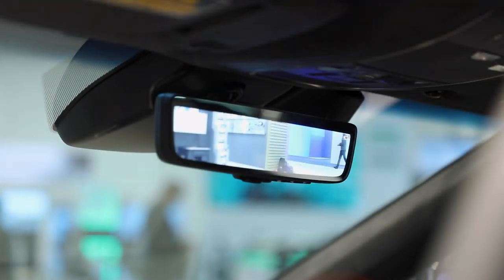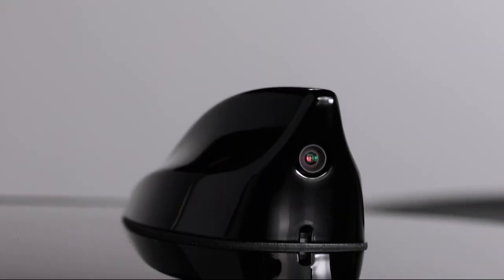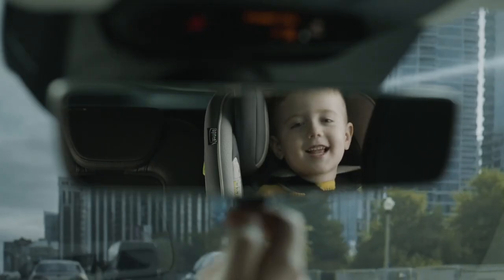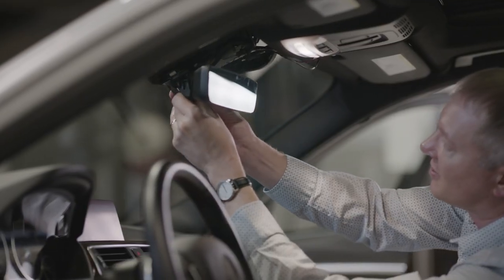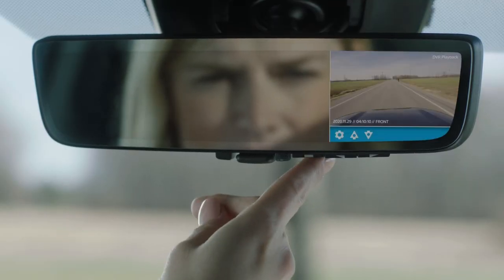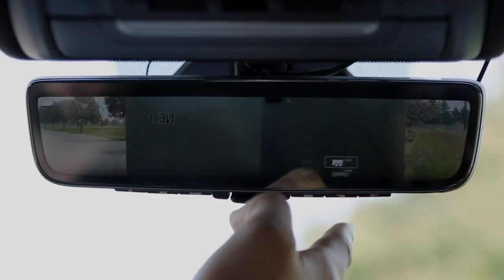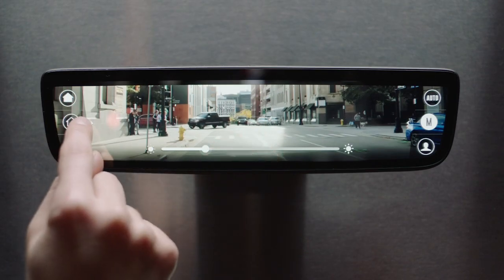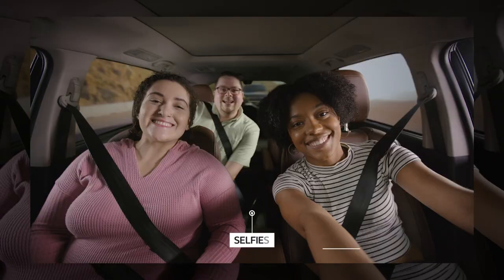CES 2023 - Full Display Mirror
At CES 2023, we continued to highlight our industry-leading Full Display Mirror, an intelligent rear-vision system that uses a custom camera and mirror-integrated video display to optimize a vehicle’s rearward view. The FDM debuted just six years ago and is already available on nearly 80 different vehicles from 14 different automakers around the world.

The FDM also serves as a platform for additional innovation. Add-on features include a mirror-integrated digital video recorder (DVR), scalable trailer cam system, touch screen display, lane-line projection overlays, and mirror-integrated selfie cam for capturing photos within the vehicle cabin.